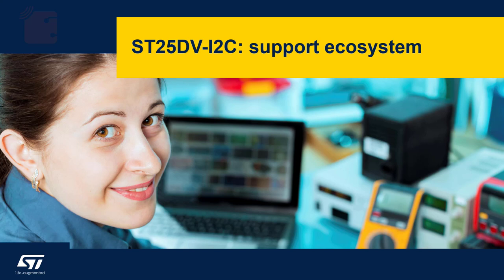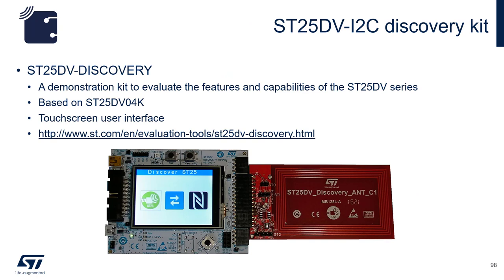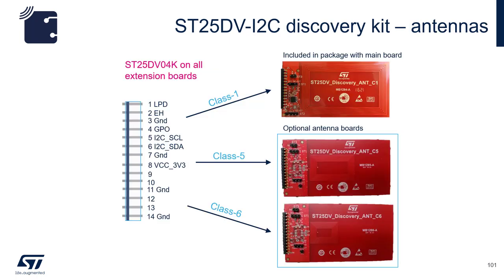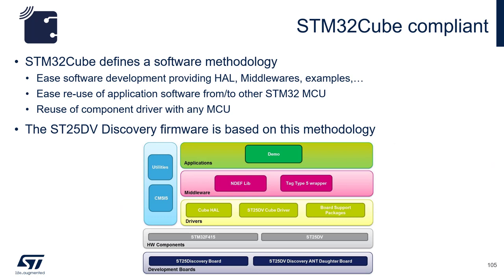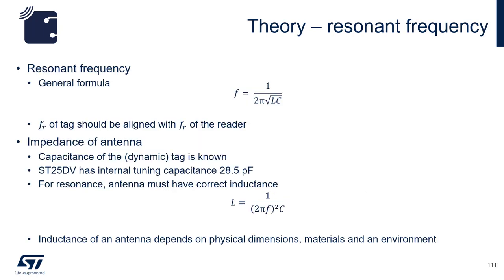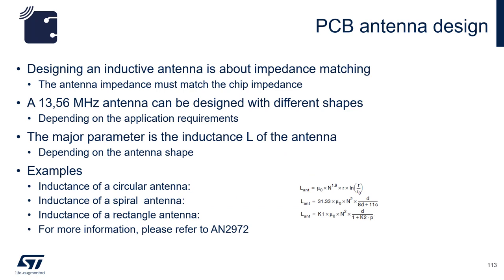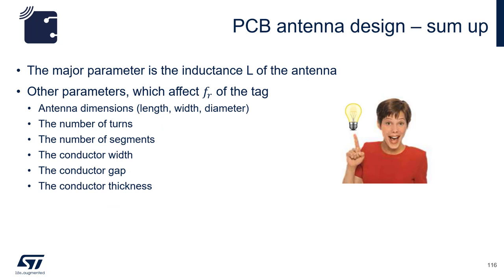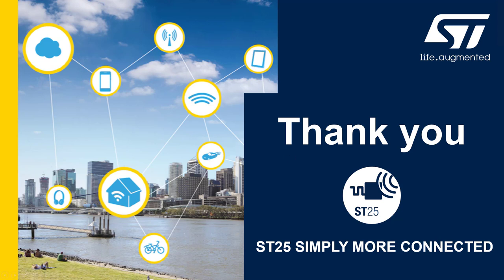ST25 NFC training v2.1: 4.5 Dynamic tag ecosystem and antenna design